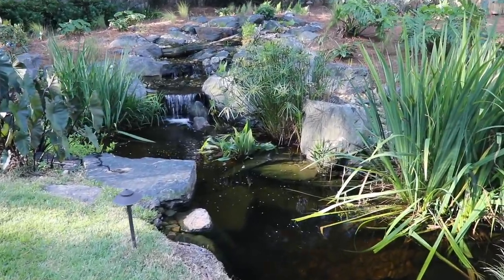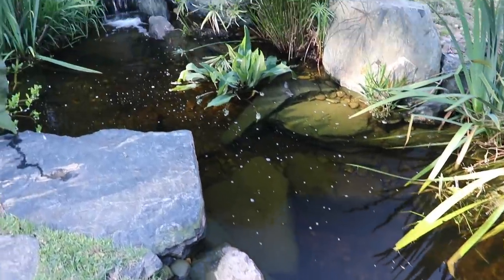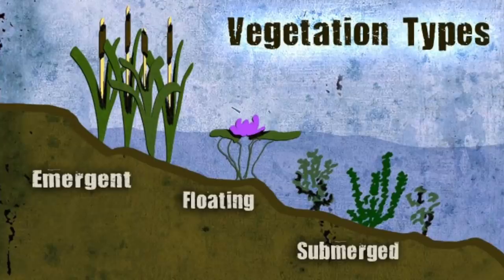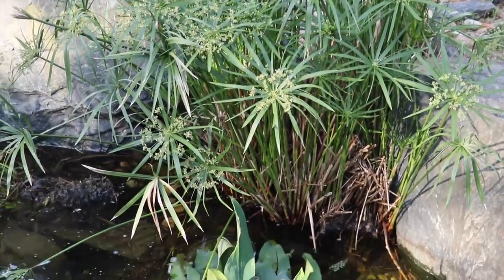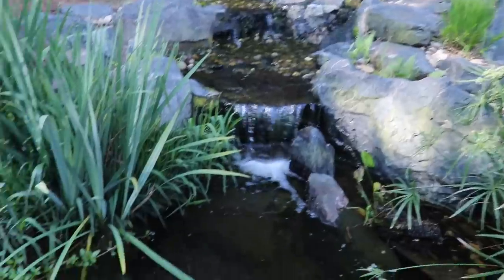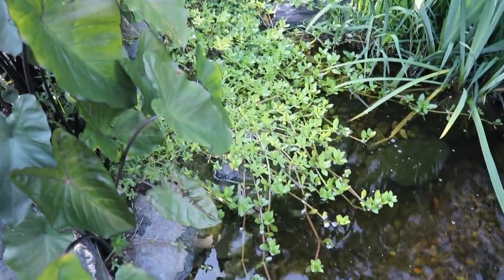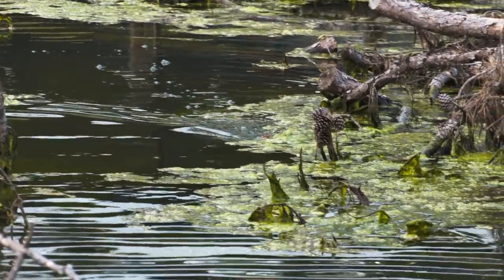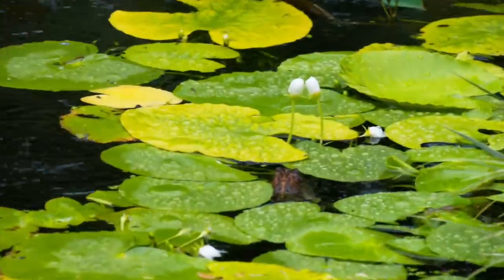Building a 5 Acre Pond! (Adding Vegetation)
Building a 5 acre pond for our two pet bass!